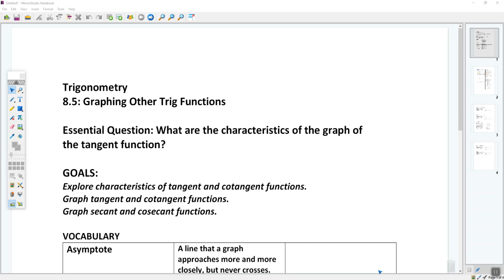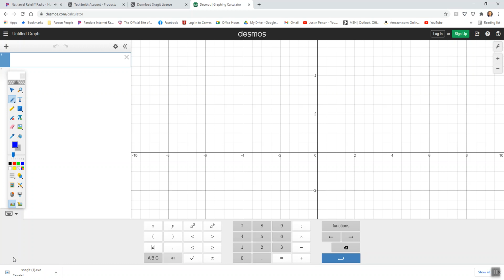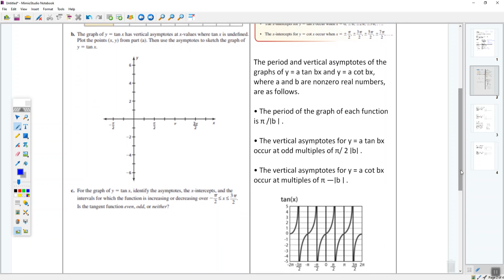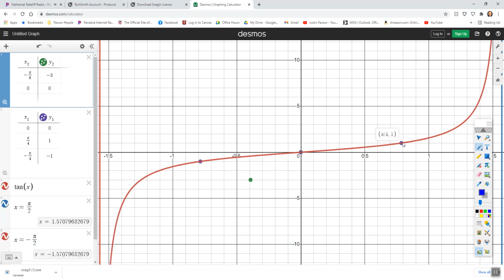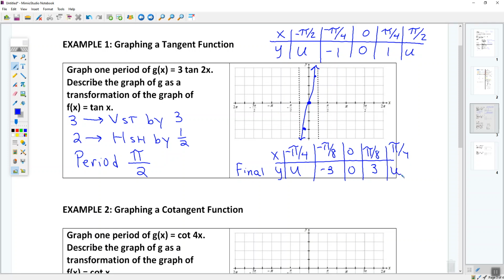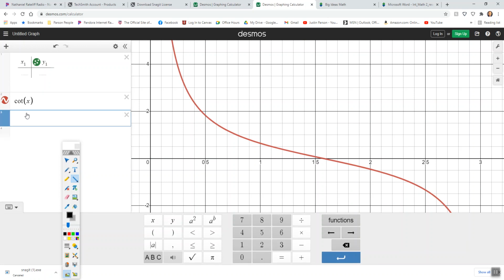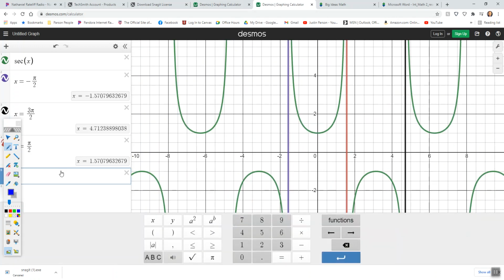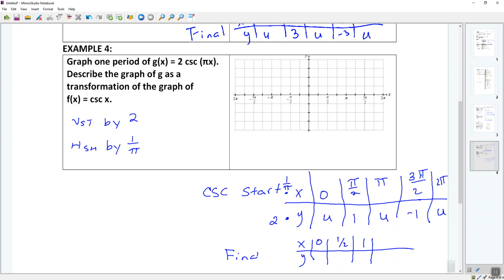Trigonometry 8.5 Lesson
Graphing other Trig Functions